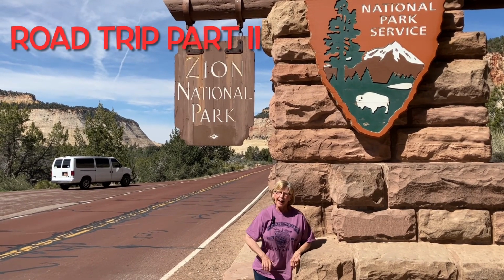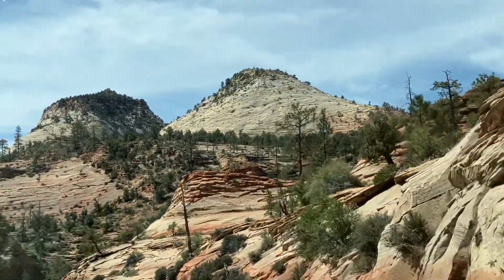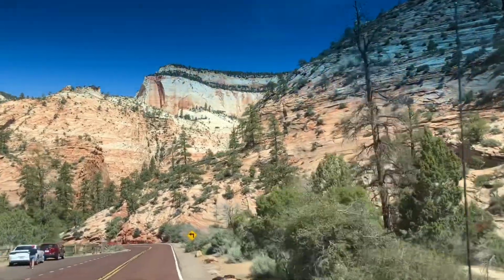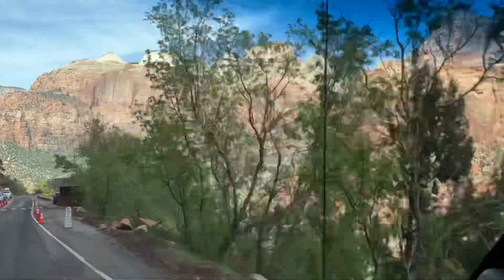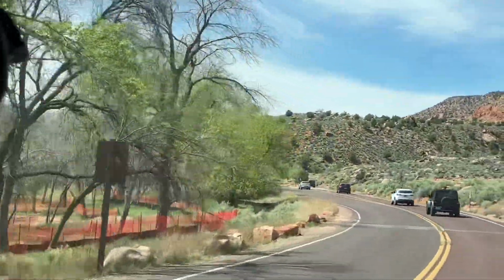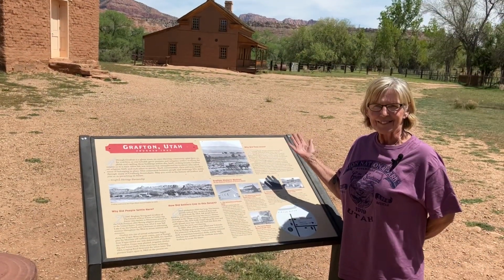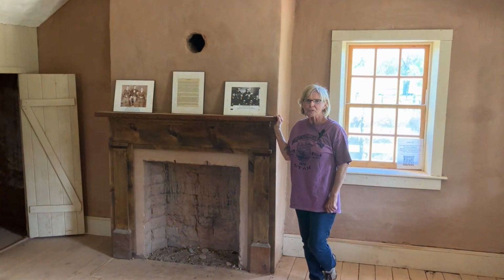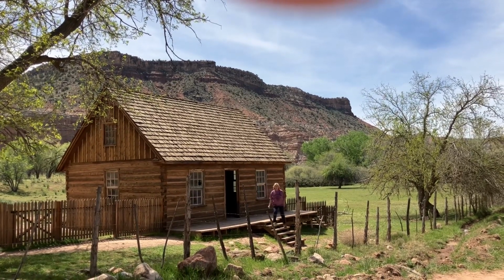Road Trip Part II - Zion & Grafton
Join me on part 2 of my recent Utah road trip.